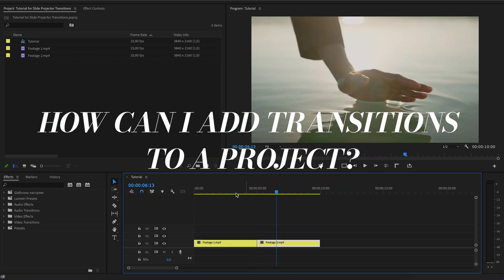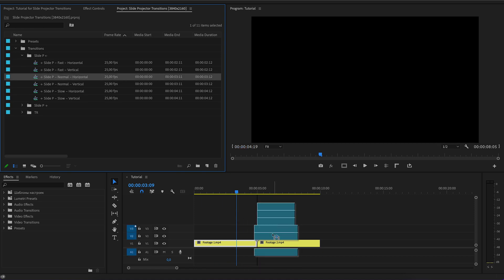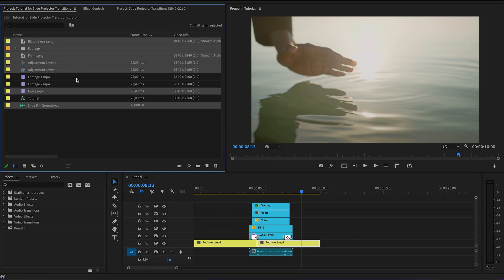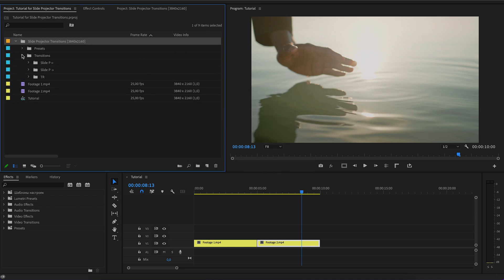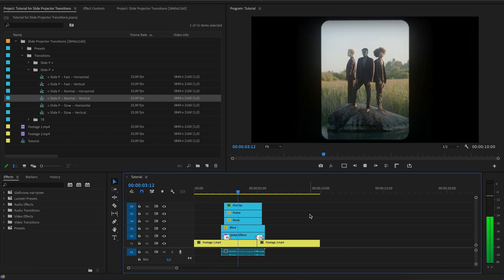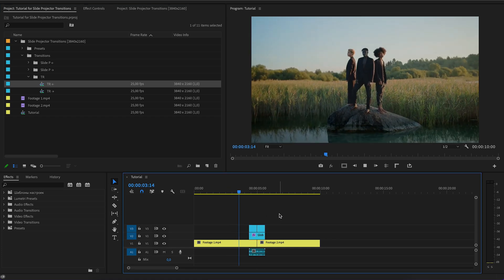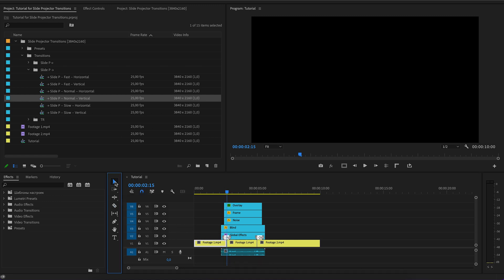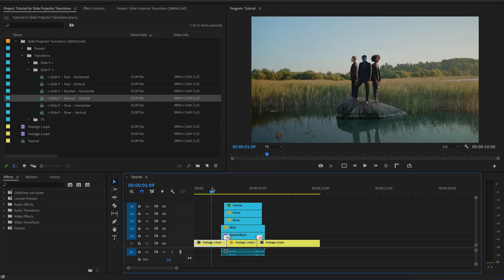Tutorial for Slide Projector Transitions | Premiere Pro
Slide Projector Transitions are exactly imitate work of a vintage slide projector.

Features:
✔️ Drag and Drop
✔️ 14 Slide Projector Transitions
✔️ 8 Presets
✔️ Unique sound transitions
✔️ Project Files: 3840x2160 and 1920x1080 resolution

0:00 whiterecord presents
0:02 How can I add transitions to a project?
0:57 How to use Slide P ?

System Requirements:
✔️ Adobe Premiere Pro CC 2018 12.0 or higher